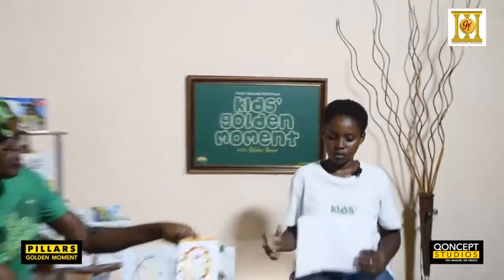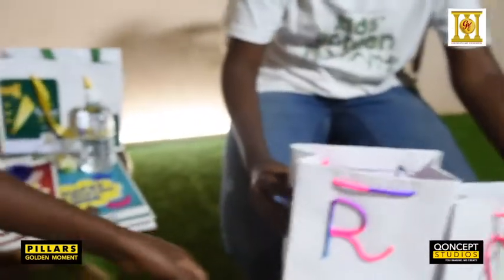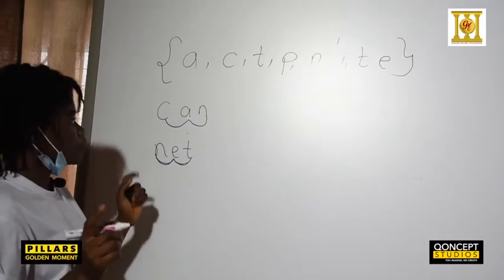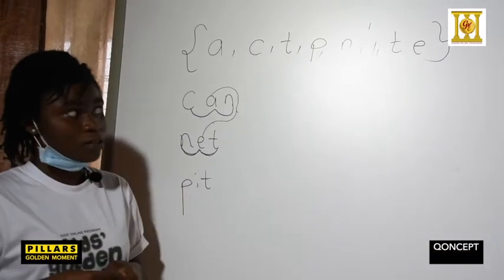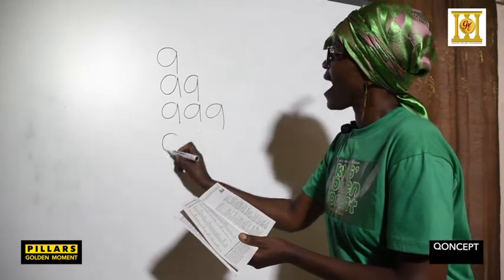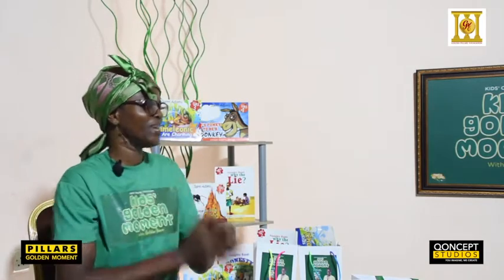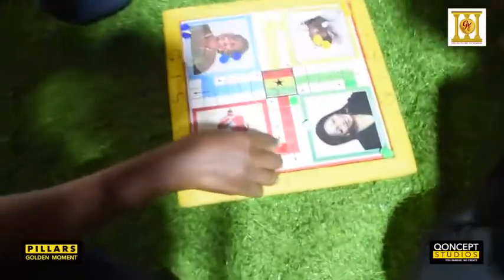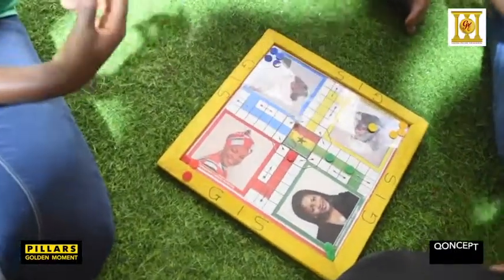KIDS GOLDEN MOMENT - 4TH JULY 2020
Developing Hearts, Hands & Heels